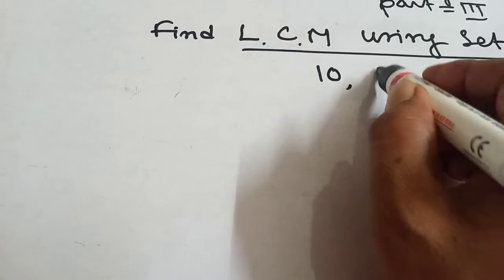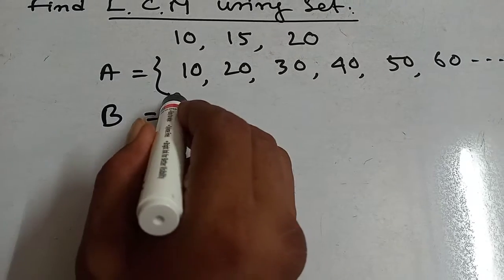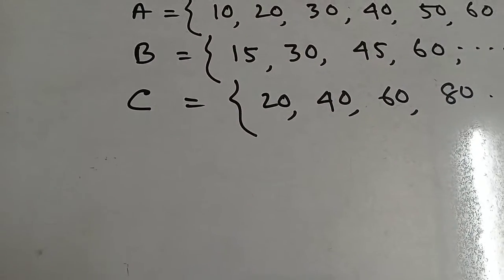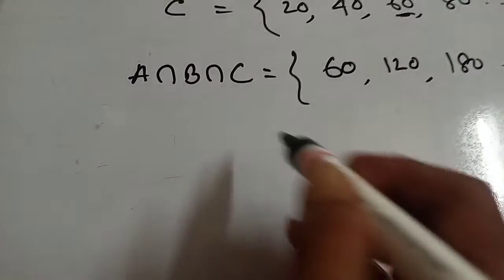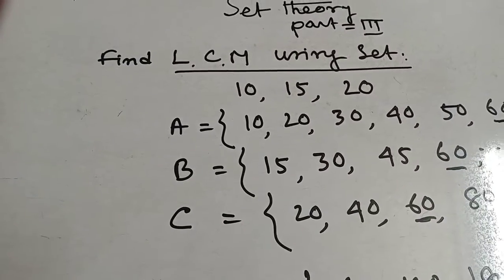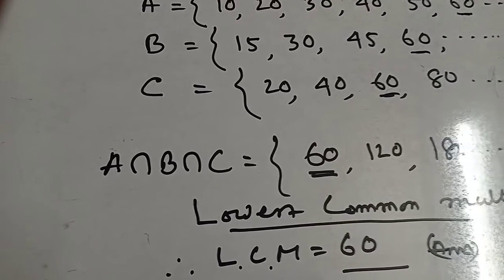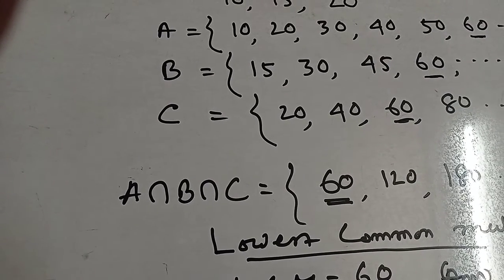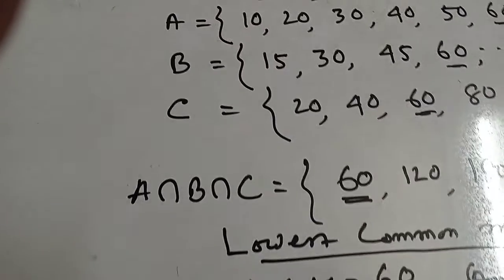Set theory. Part 3. Easy mathematics learning 2021.